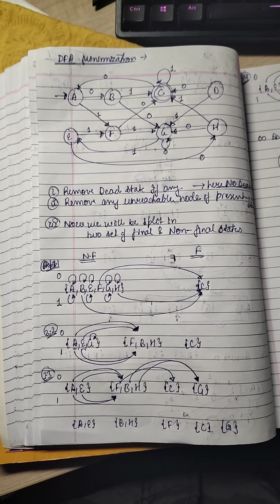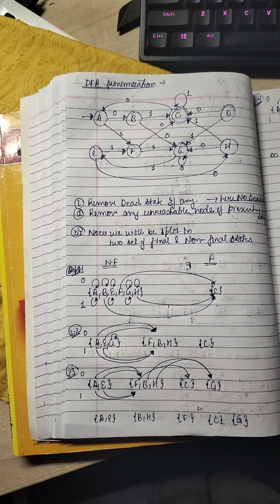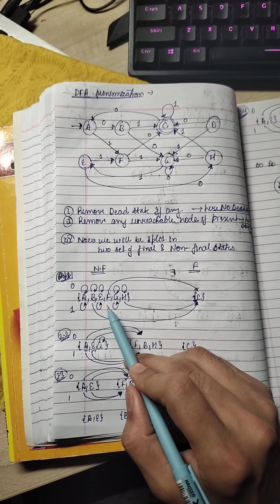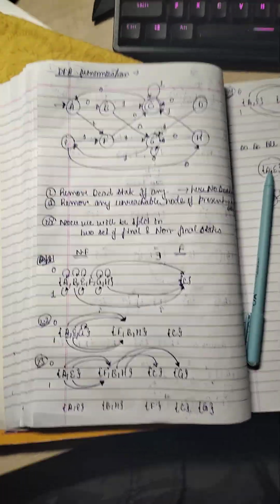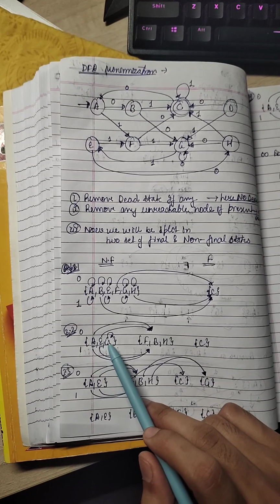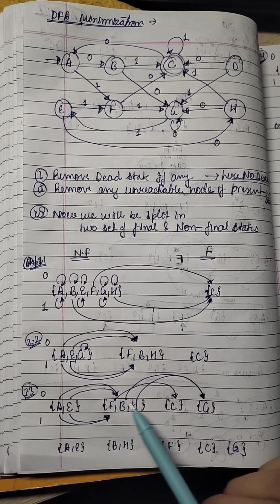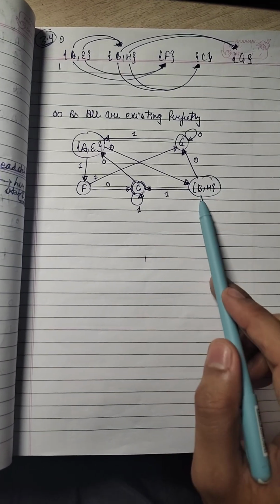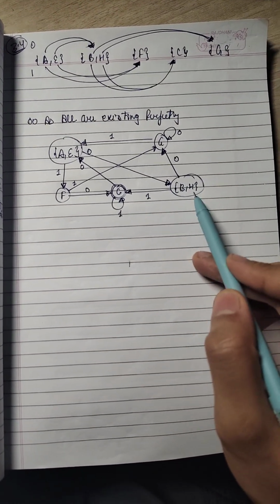DFA MINIMIZATION || THEORY OF COMPUTATION || GATE || ALPHA STACK